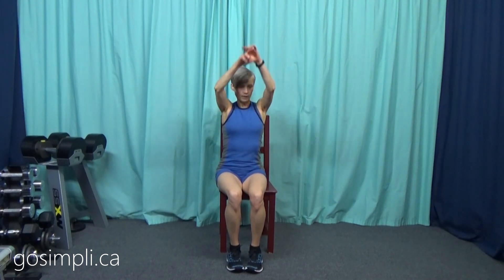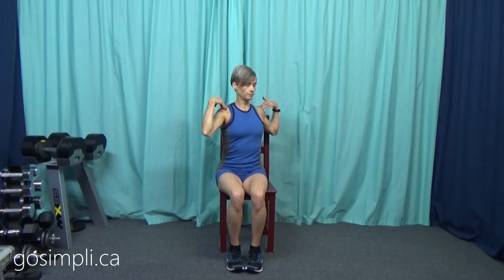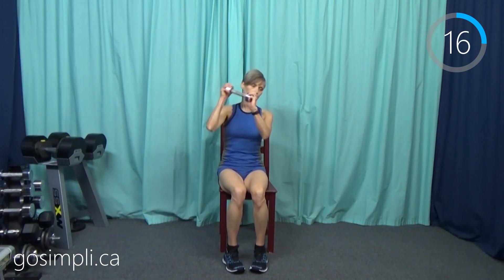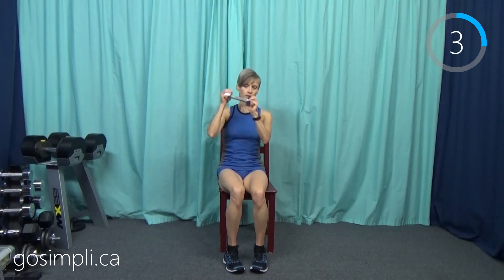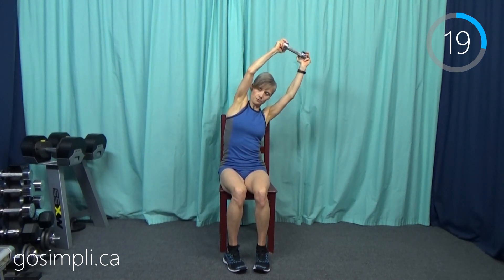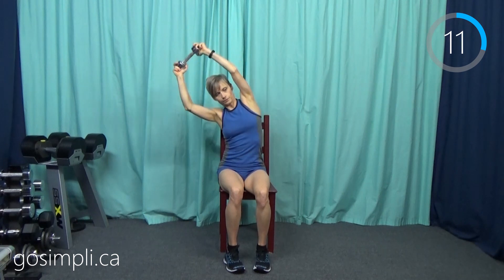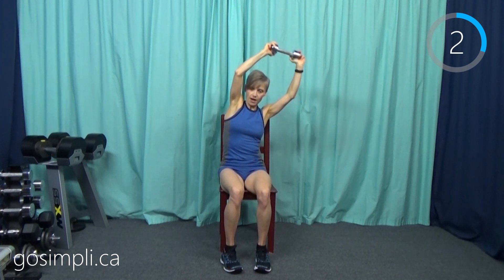Dumbbell Chair Seated Abs Workout: Core Strength Training with Weights (Meet my kitty, Mittens!)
Workout 147. Dumbbell Chair Seated Abs Workout: Core Strength Training with Weights. This core and ab workout uses dumbbells for an added challenge. You can meet our other kitty (Mittens) in this video!! She appears around 12 minutes into the video :)

for 7 day workout plans and soon also monthly calendars!

Like Seated/Chair Ab Workouts? Try this one too!